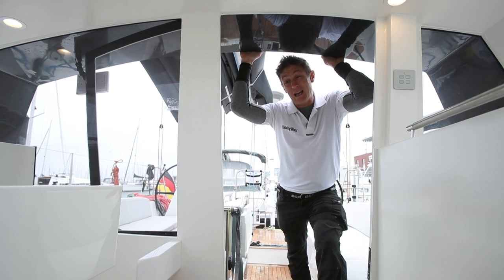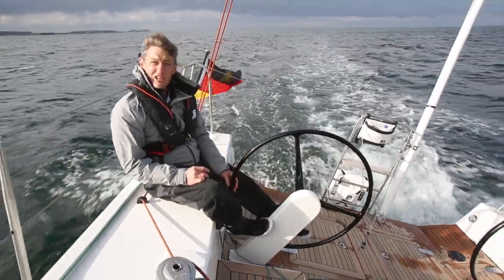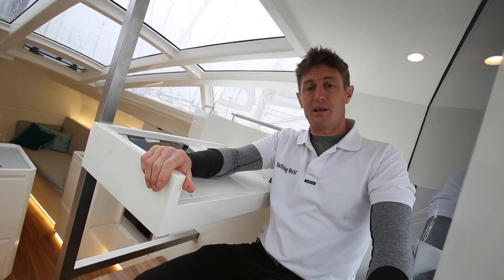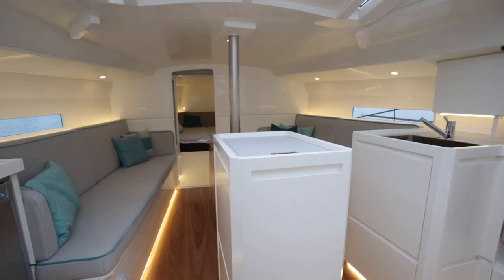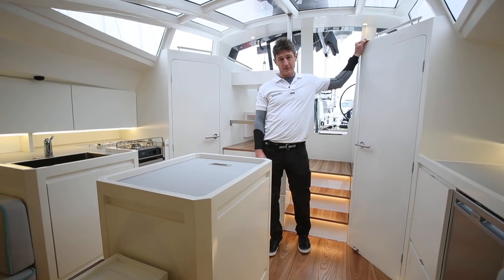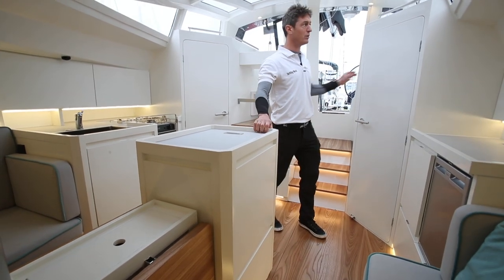Disruptive Thinking - Bente 39 | Review | Yachting World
The second model from new German brand Bente, the Judel Vrolijk designed 39 is littered with fresh thinking. But does disruptive style translate into usability? Toby Hodges sailed it in Kiel – see the full report in our August 2019 issue.